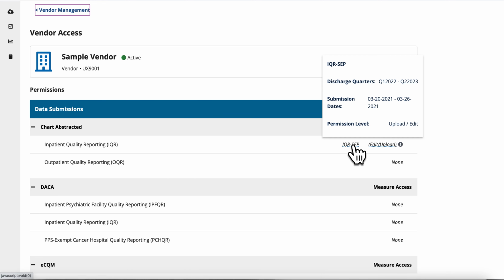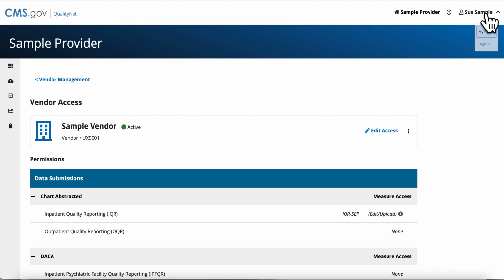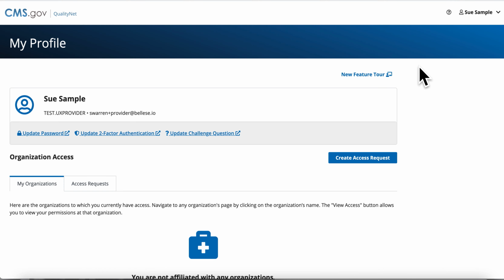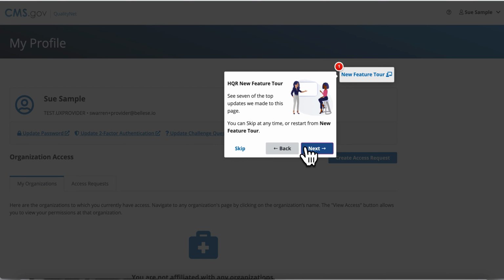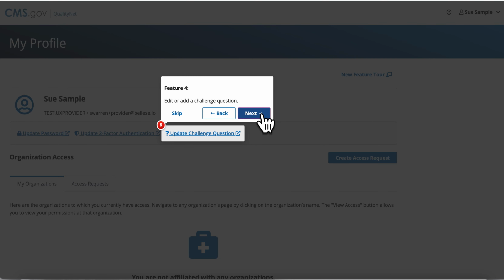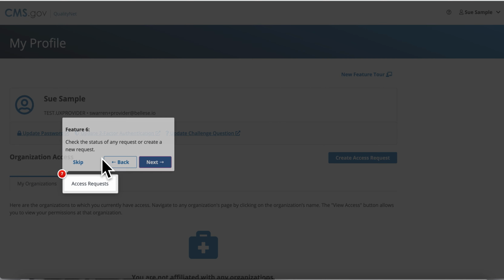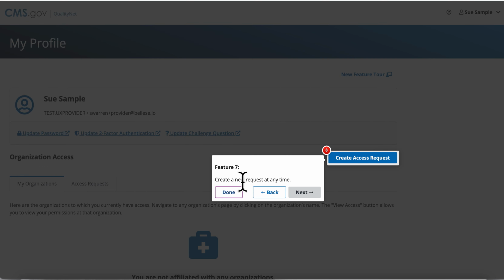How To Access Support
Quick tutorial on how to access support within Hospital Quality Reporting.